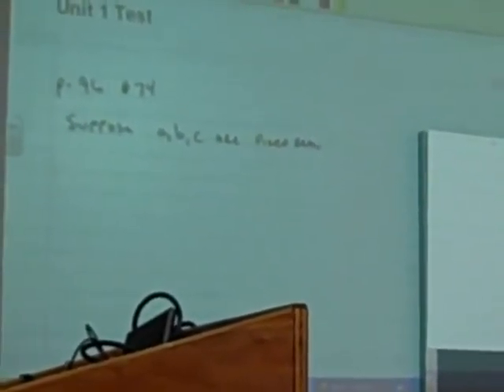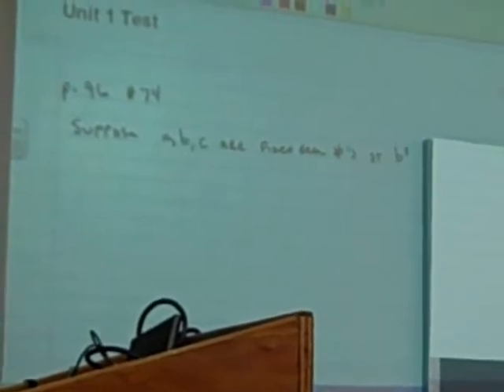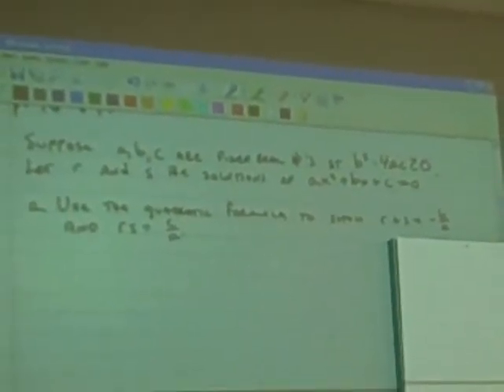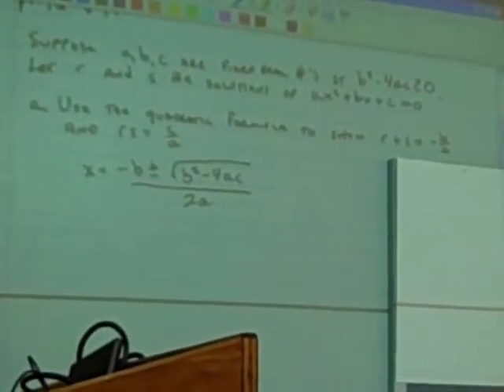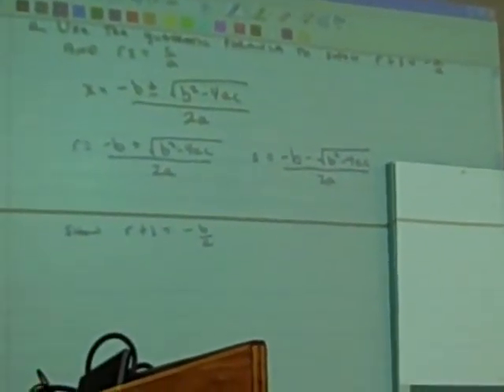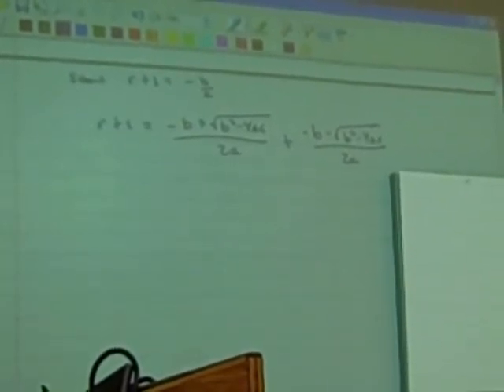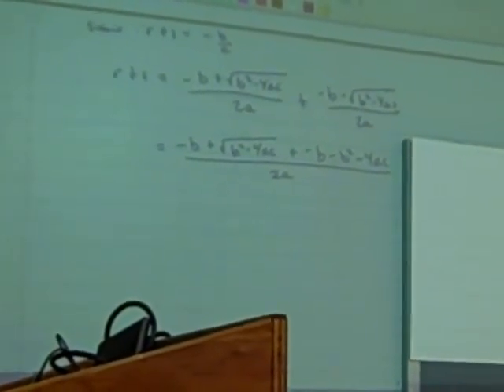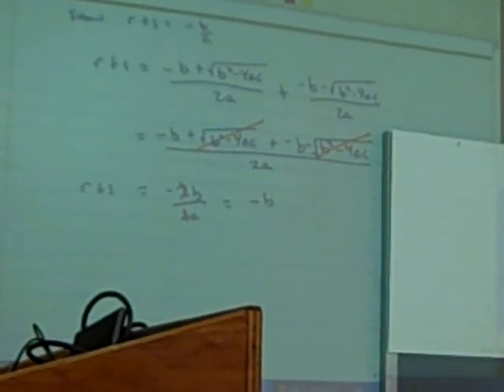Trig PreCal p 96, 74 part 1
50 pt problem part 1